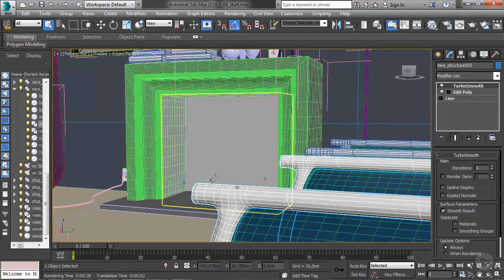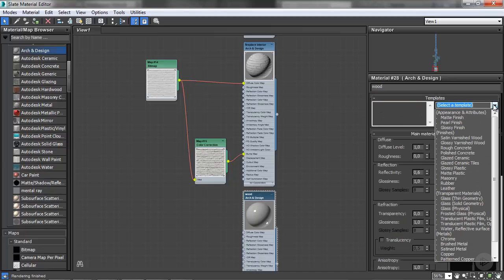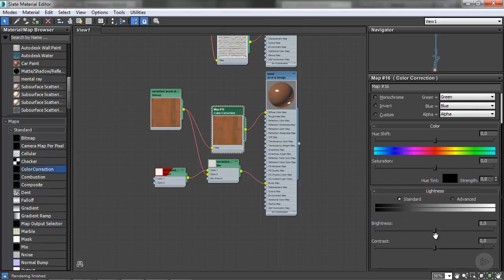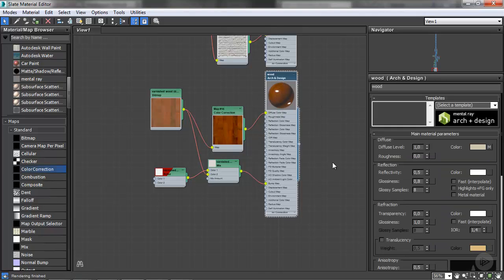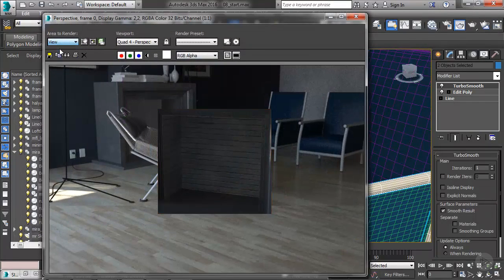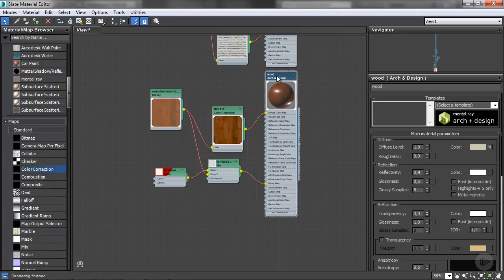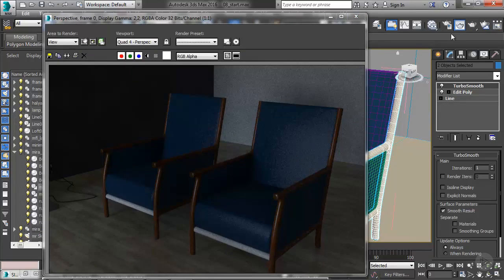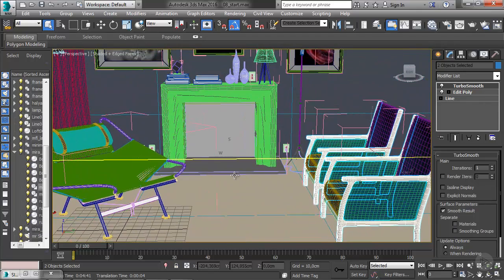23 Creating More Detailed Materials Making a Wood Material